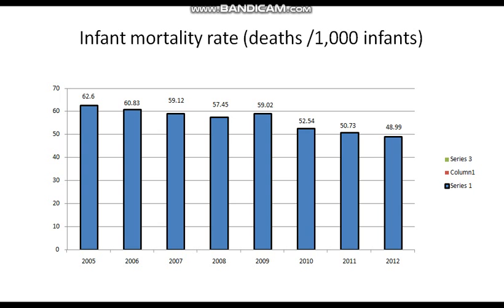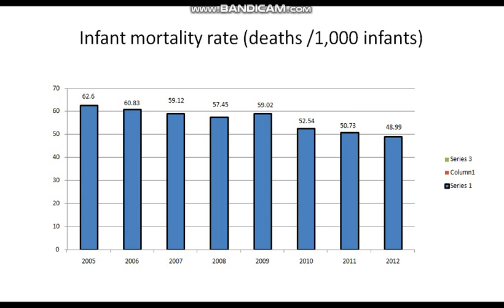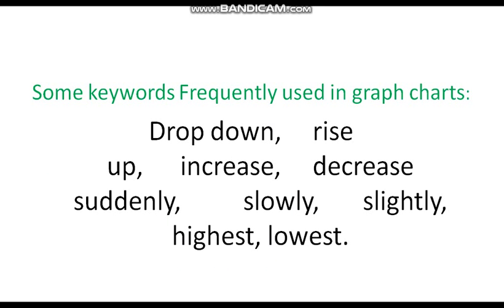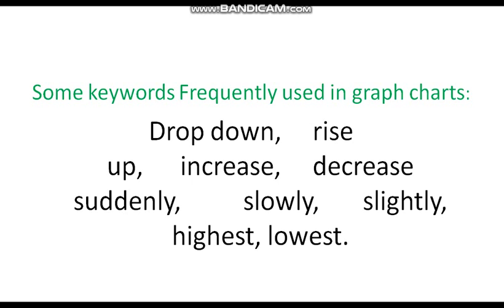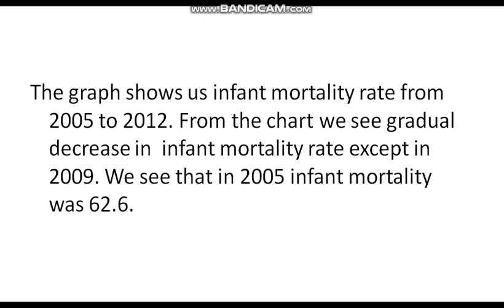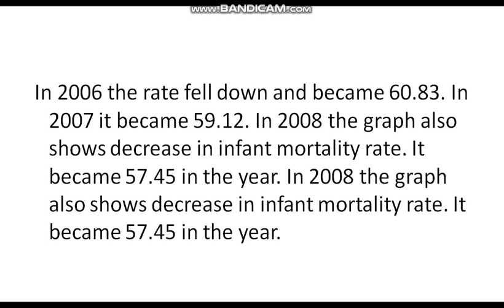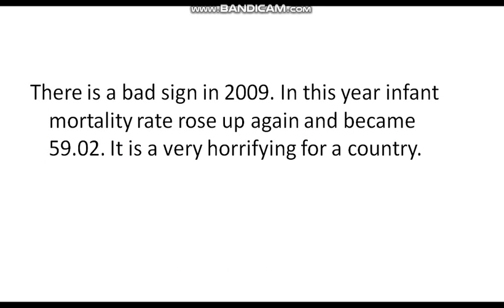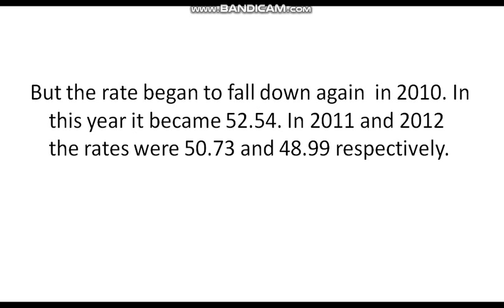Graph chart on 'Infant Mortality Rate'